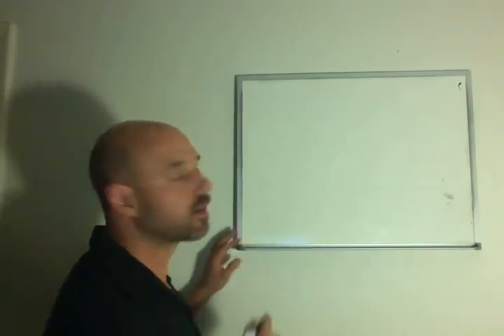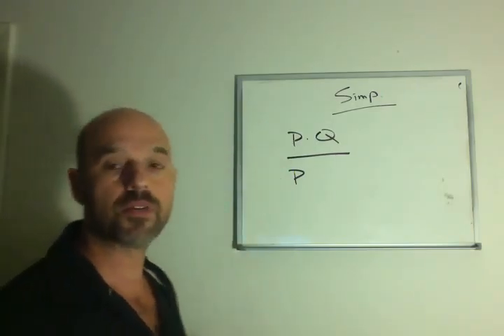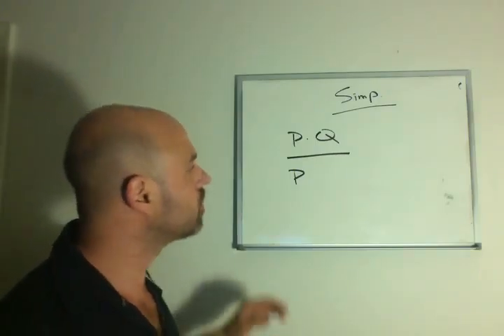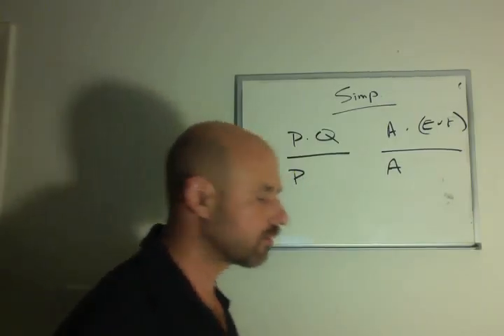Dr. V. --- Simp. (Watch this 6th.)